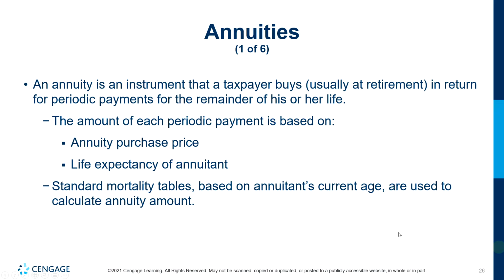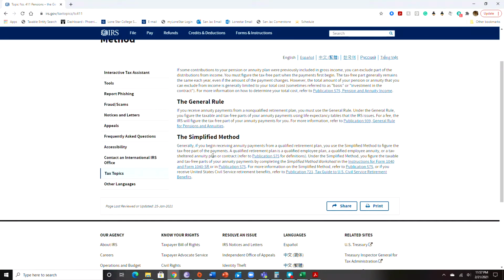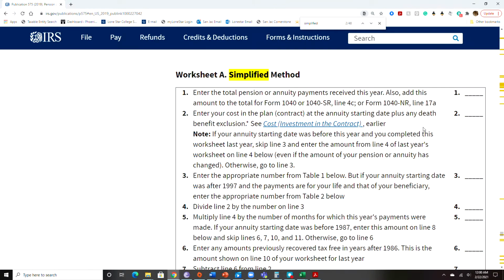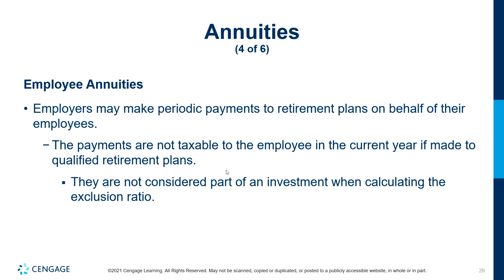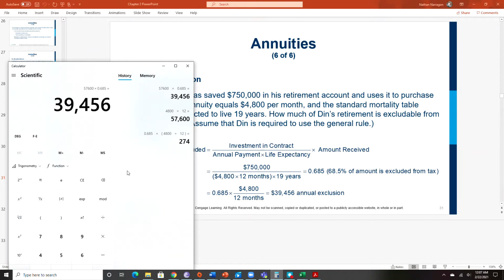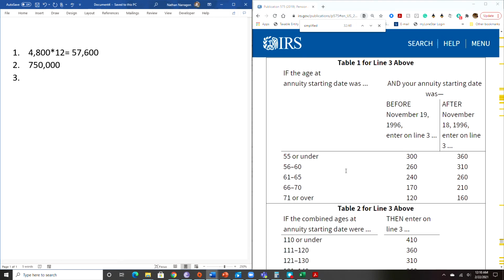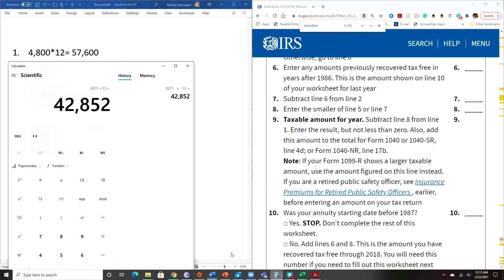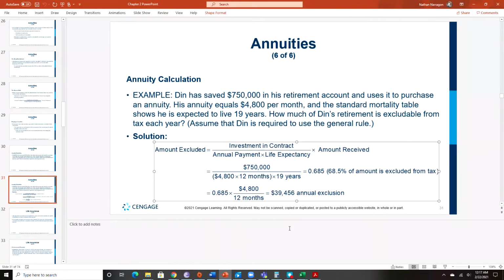ACNT 1331 - Chapter 2 - Part 6 - Annuities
Time to tackle an item we usually see during retirement. As we look at how tax will apply to annuities, in the General Rule and Simplified Methods.